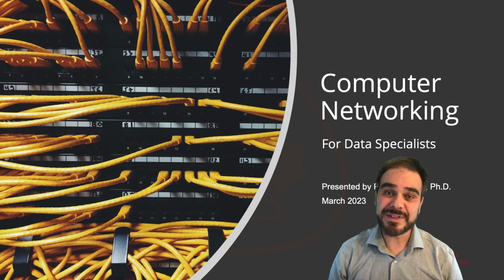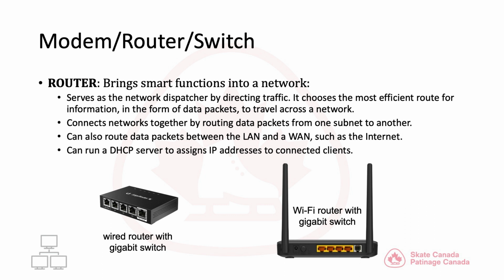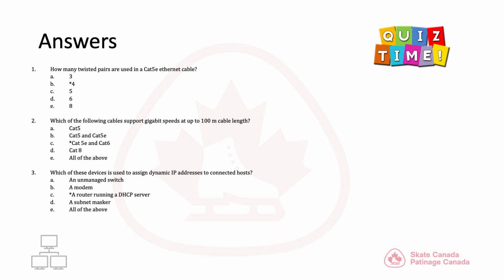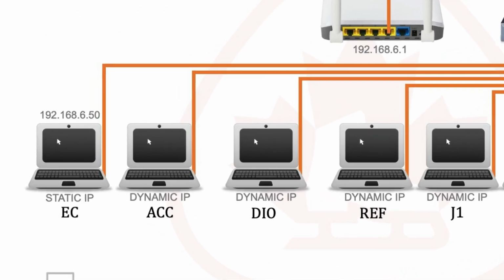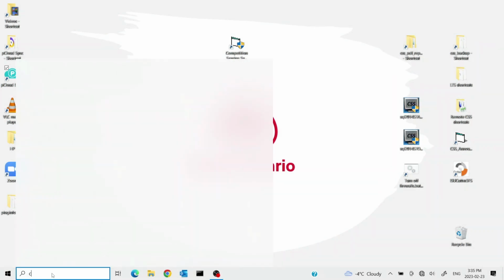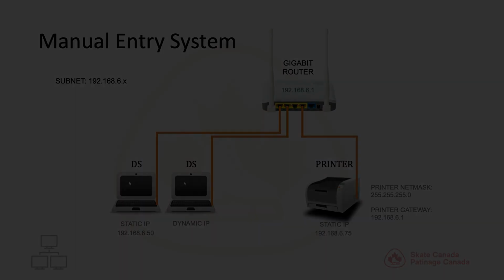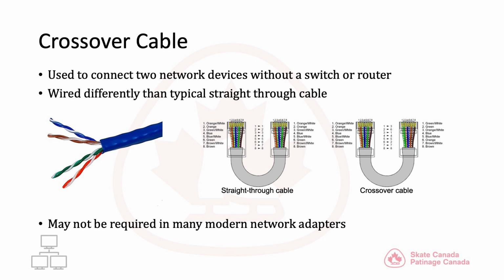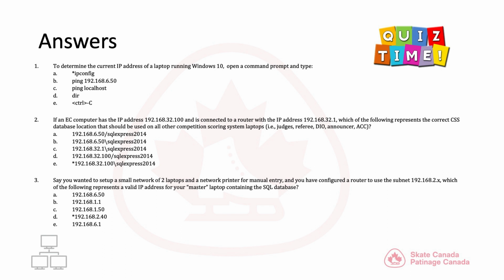Computer networking for Data Specialists - Part 2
Computer Networking for Data Specialists

Part 2 of a three-part video series on computer networking for Skate Canada data specialists.